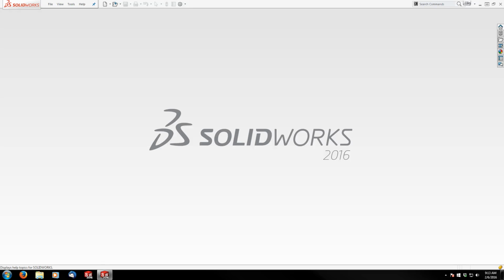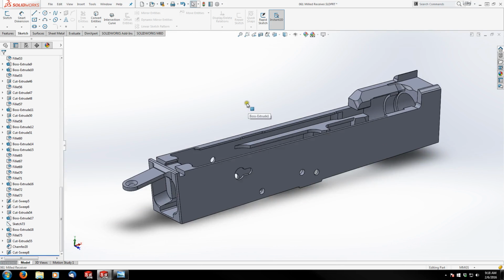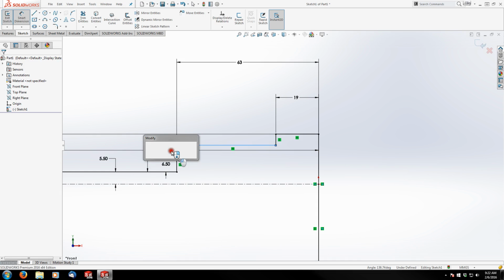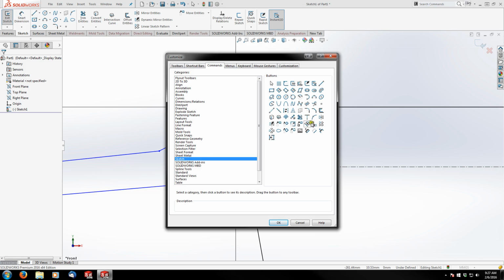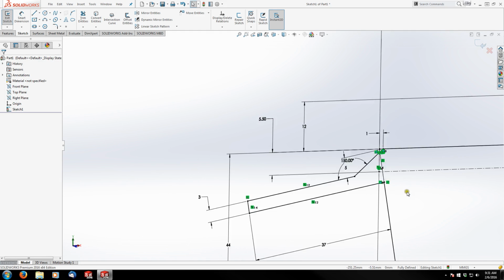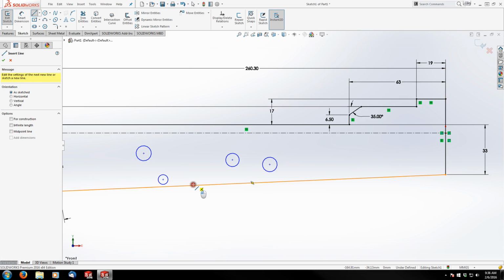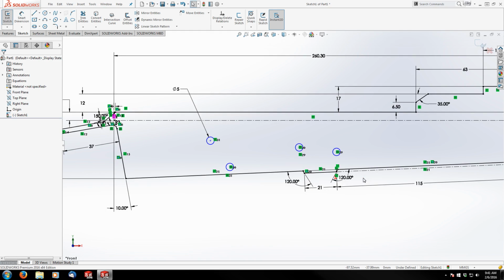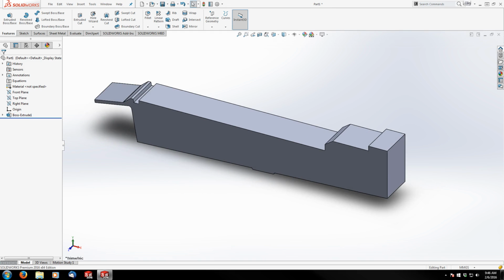02 Milled AK Receiver Part 01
Part one of my tutorial series on modeling the original milled AK-47 receiver. See the introduction video for the files in its' description!